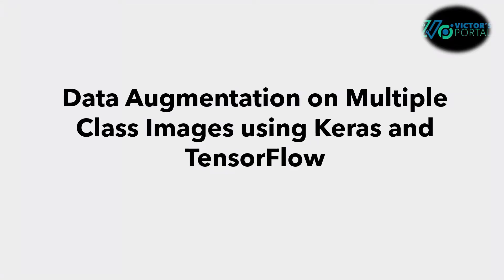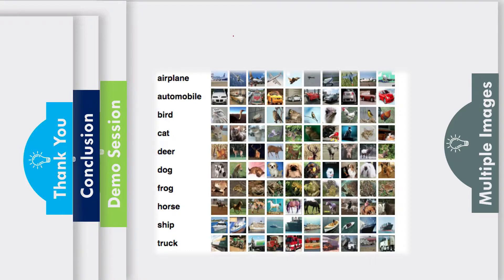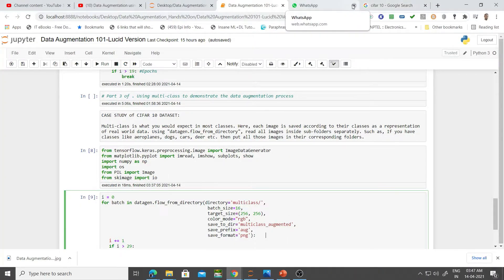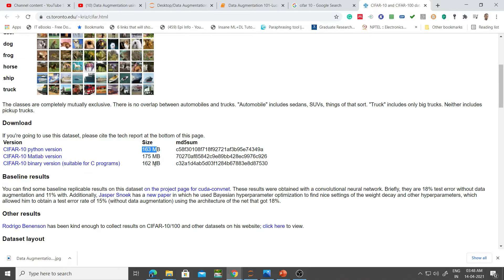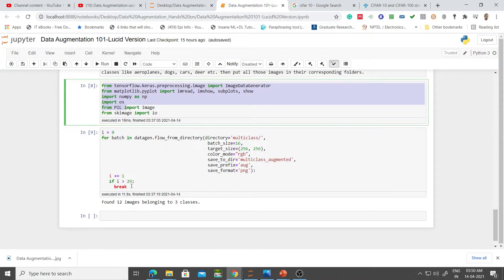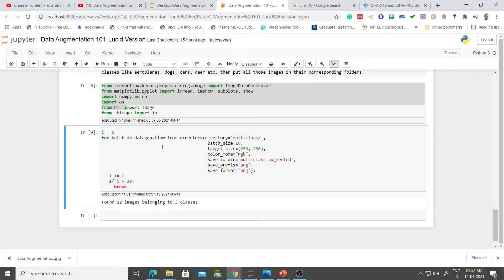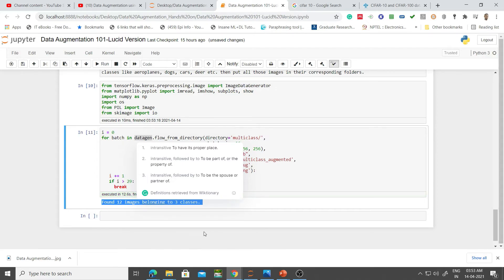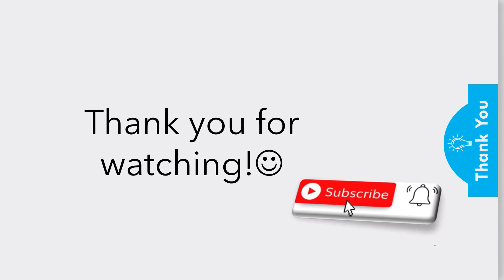Data Augmentation on Multiclass Images (Part 3 of 3)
Hello friends,

This is a continuation of Data Augmentation 101 (Part 3 of 3): An illustrative example using Multi-class Images

Until next time, HAPPY VIEWING :)